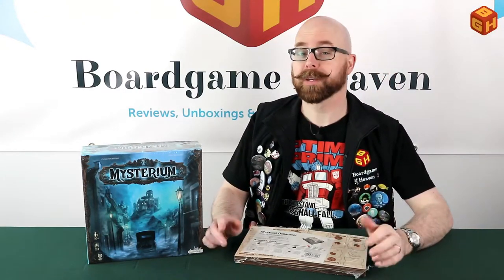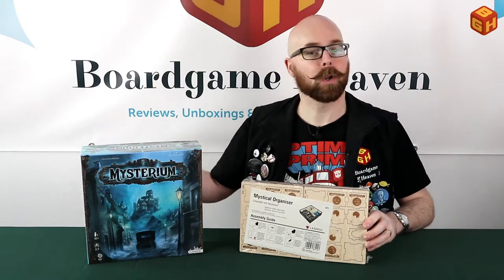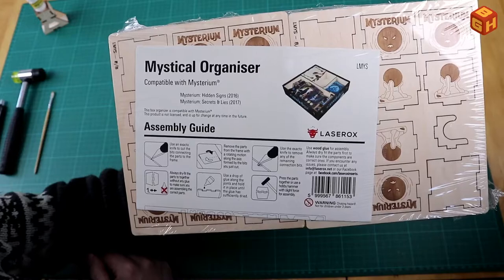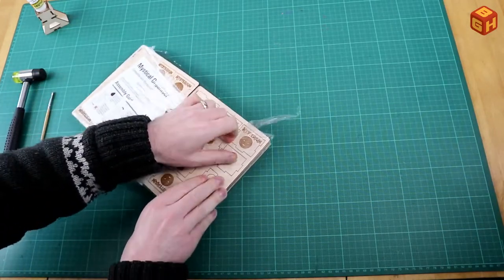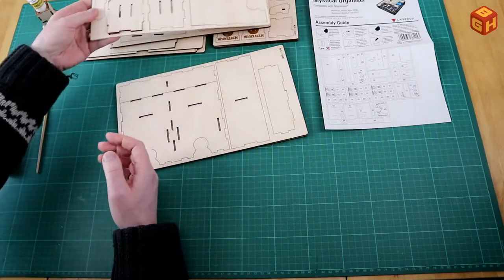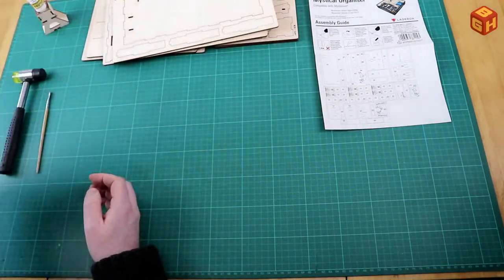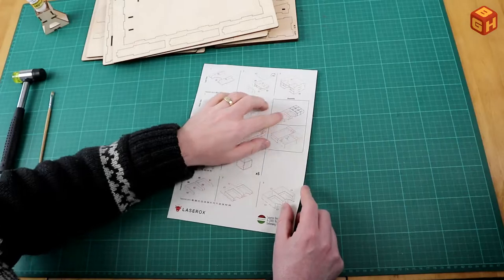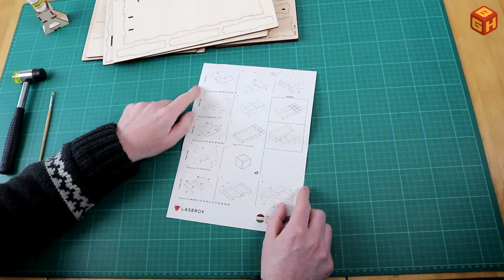Boardgame Heaven Talks Accessories 22: Laserox Mystical organizer for Mysterium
In this video I assemble and review the Laserox Mystical organizer for Mysterium. Kindly provided by Laserox.